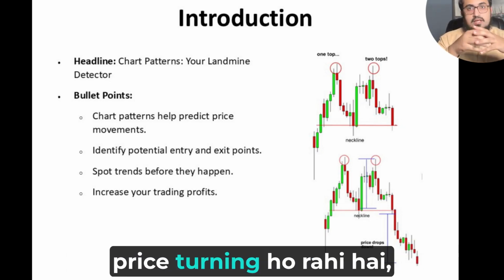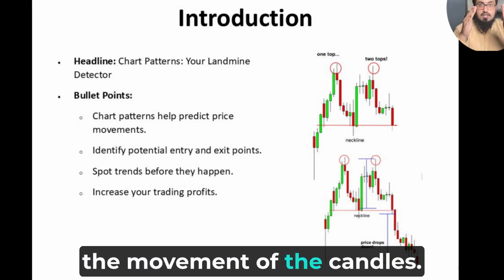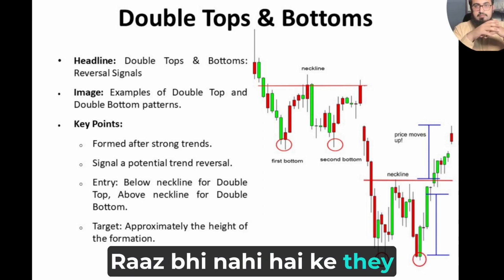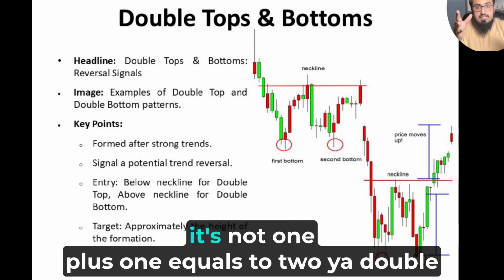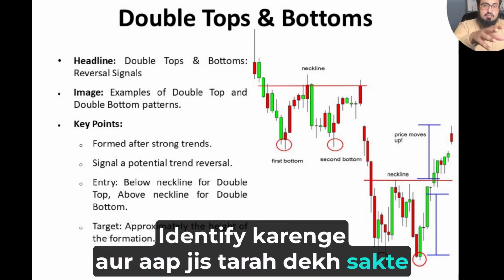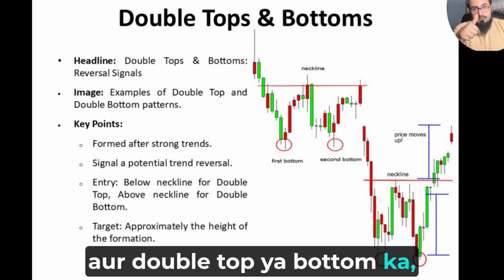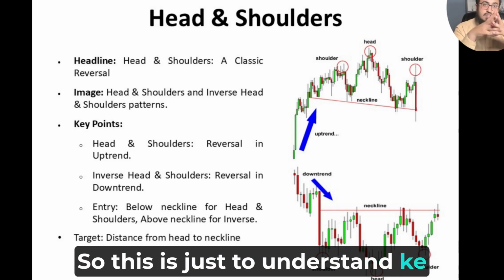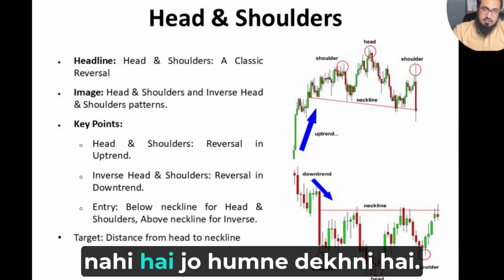28 BabyPips: Chart Patterns Explained | Forex Trading for Beginners by IFX Academy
Learn how to identify and trade using chart patterns in Forex with IFX Academy’s video lesson based on BabyPips! 📊

This lesson teaches beginners how to read price charts, recognize common patterns, and use them for smarter trading decisions.

In this video, you’ll learn:

Key Forex chart patterns like Head & Shoulders, Double Top/Bottom, Triangles, and Flags

How to identify trend reversals and continuations

Entry and exit strategies using chart patterns

Combining chart patterns with support, resistance, and indicators

Practical trading tips for major currency pairs

Perfect for beginners who want to enhance technical analysis and trade confidently using chart patterns.